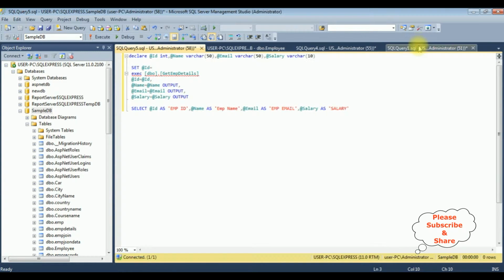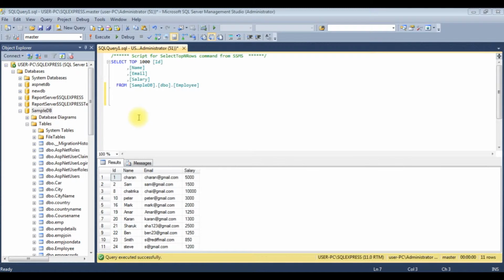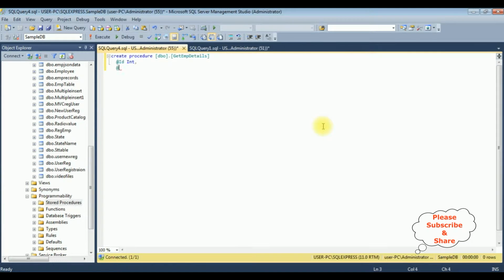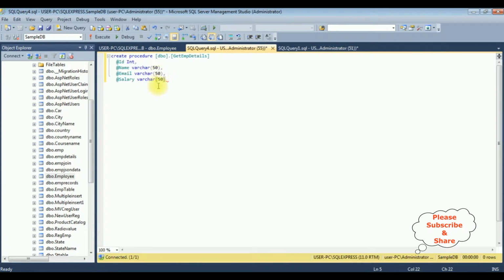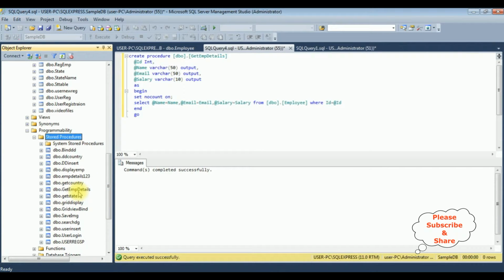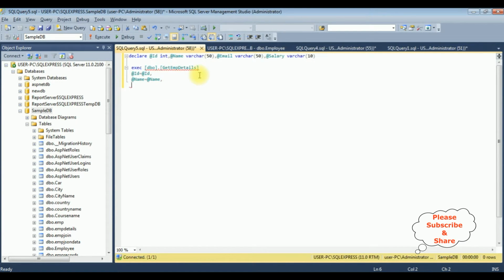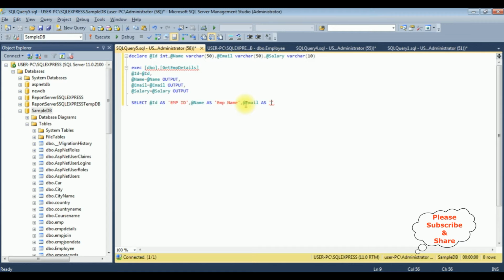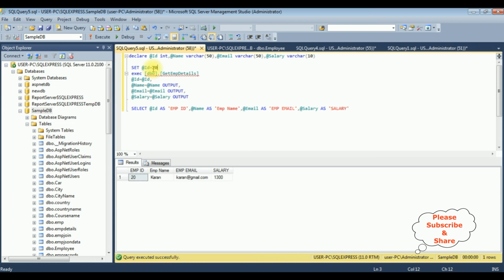SQL Server 2012 tutorial Stored Procedure multiple output parameters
Return multiple values output parameters from Stored Procedure in SQL Server example employee table